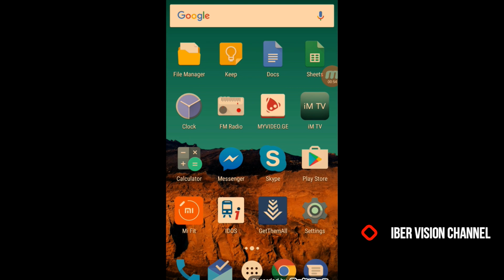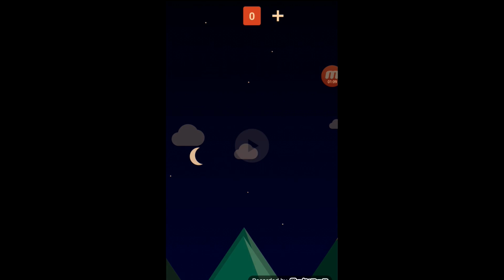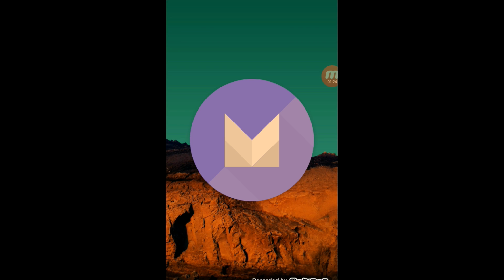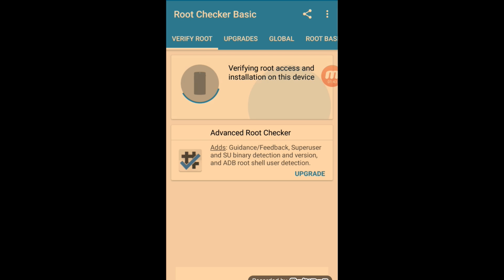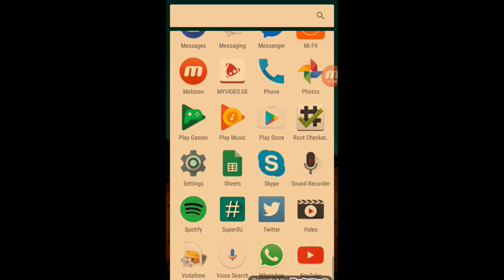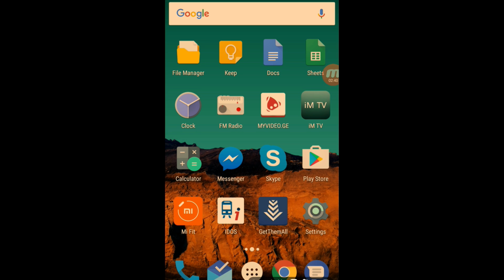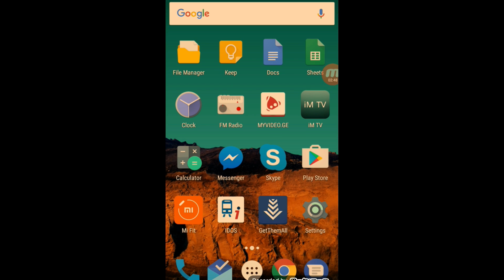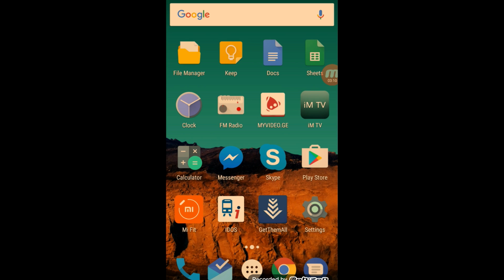Vodafone Smart Ultra 6 - Android 6.0.1 With ROOT, Easy-Cheesy